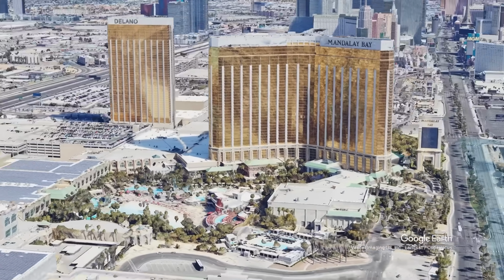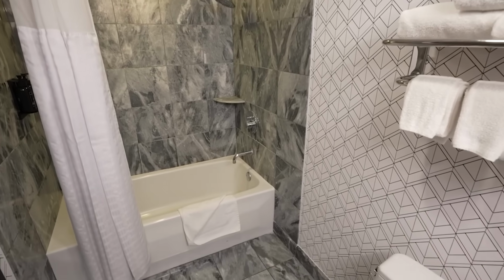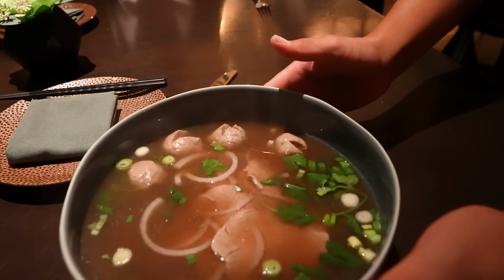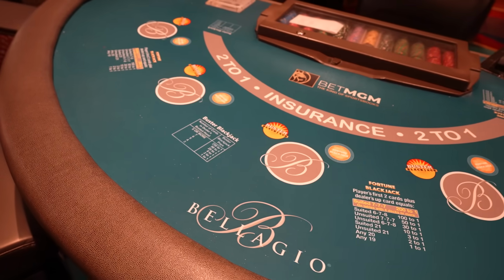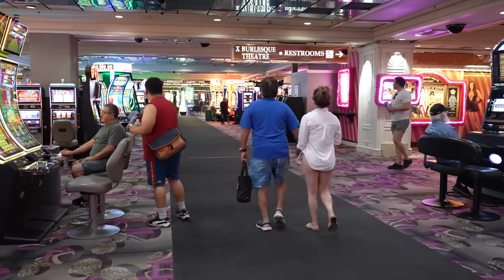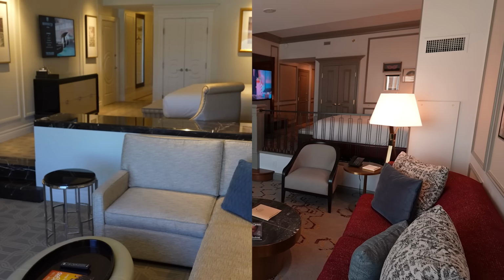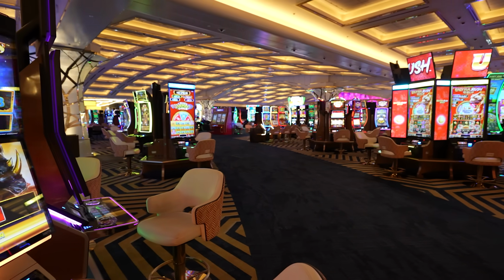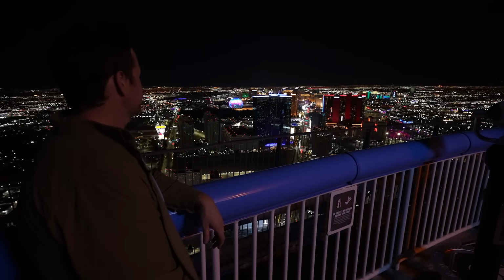I Stayed at 21 Las Vegas Hotels in 21 Days – Here's What You Need To Know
I spent 21 straight days on the Las Vegas Strip—checking in and out of 21 different hotels. From the cheapest rooms to the high-end giants, I stayed at them all. This video covers what I experienced, what I learned, and what you need to know before booking your next Vegas trip.

If you’re wondering which hotel is worth it, which ones are overrated, and how they really compare—this is for you.

00:0 Intro
00:30 Mandalay Bay
1:17 Luxor
2:03 Excalibur
3:03 New York New York
3:44 MGM Grand
4:31 Park MGM
5:16 Aria
6:15 The Cosmopolitan
7:09 Subscribe
7:24 Planet Hollywood
8:30 Bellagio
9:34 Caesars Palace
10:49 Flamingo
12:20 Harrahs
13:18 Venetian
13:58 Palazzo
14:48 Treasure Island
15:35 Wynn
16:34 Encore
17:20 Resorts World
18:24 Fontaine Bleau
19:21 The Strat
20:30 Best and Worst Hotel